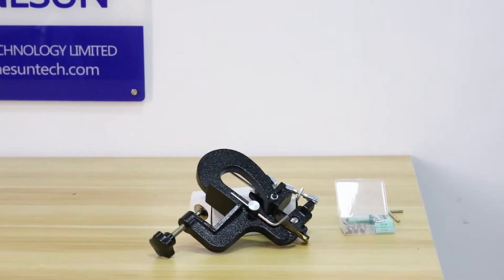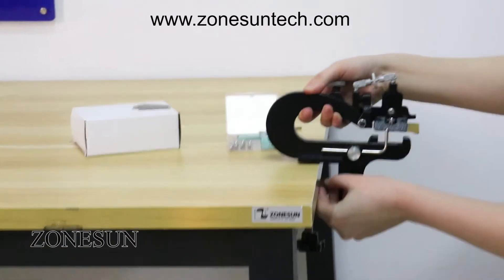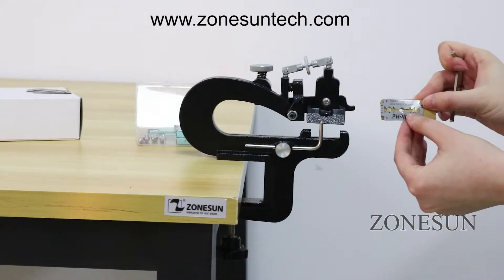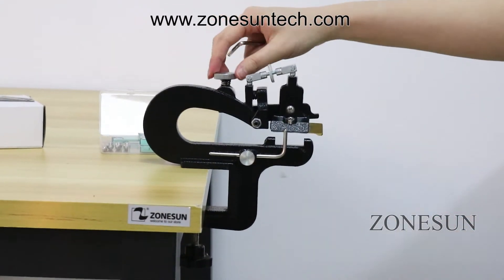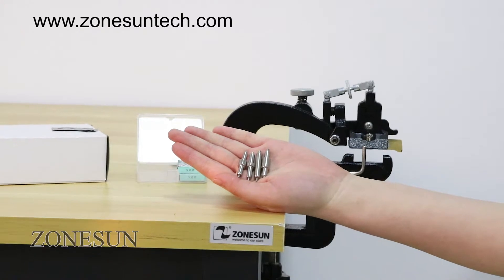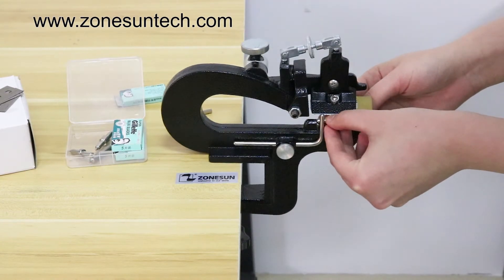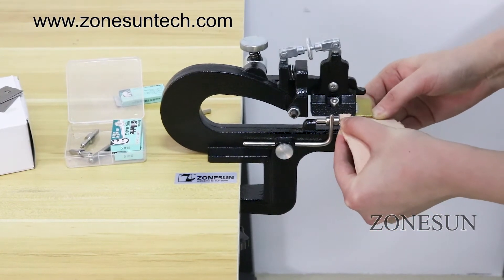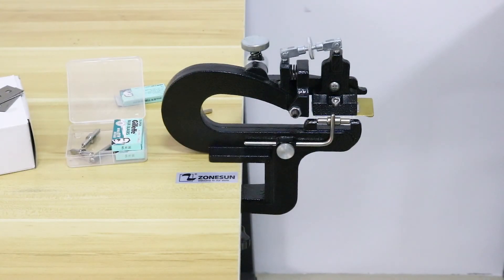How to use the Hand Skiving Machine